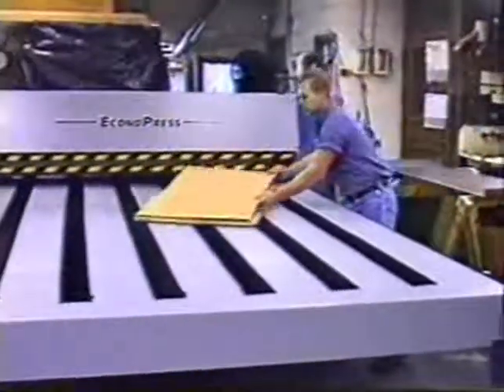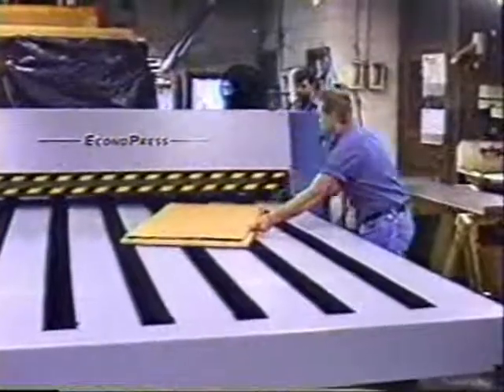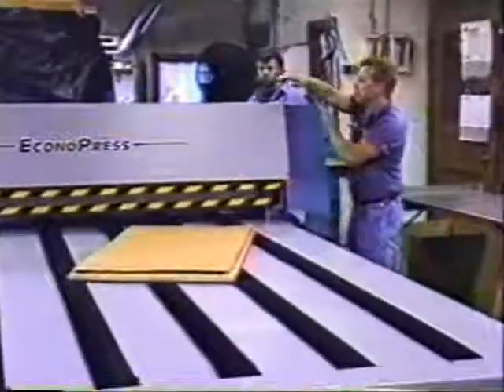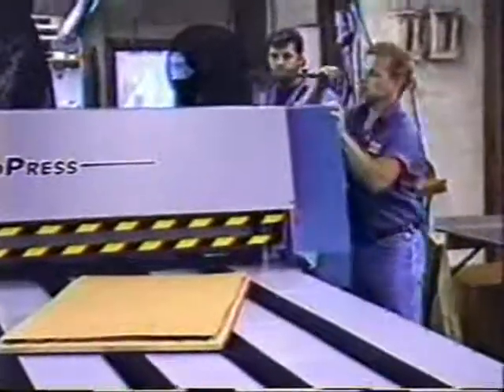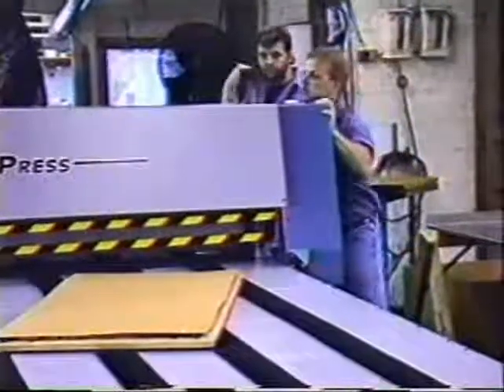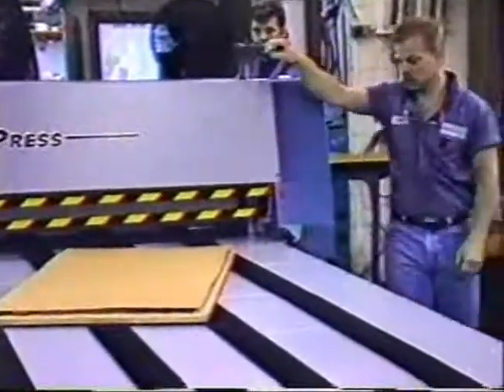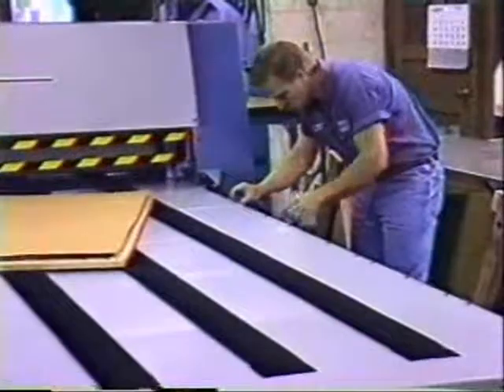Plastimach Used Thermoformers, CNC Routers, Die Cutters, Extruders, and Vacuum Forming Equipment